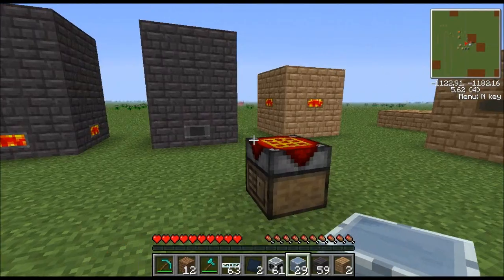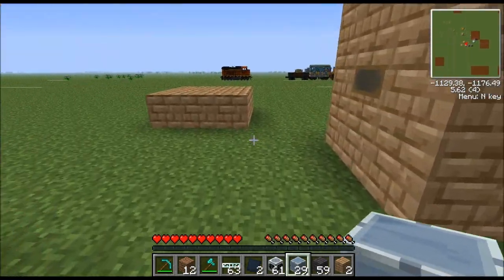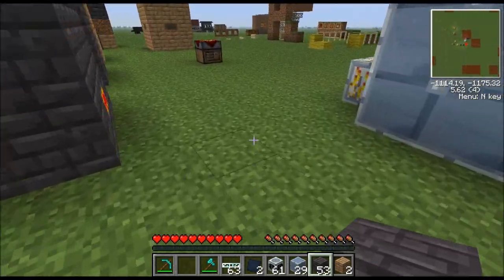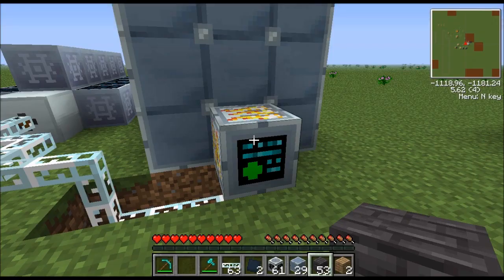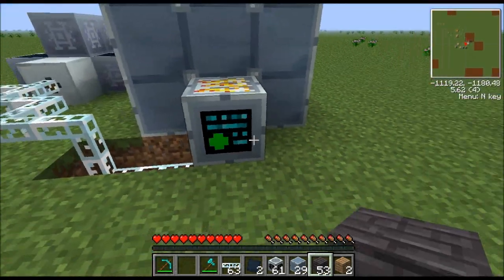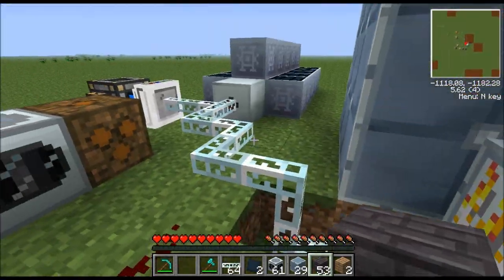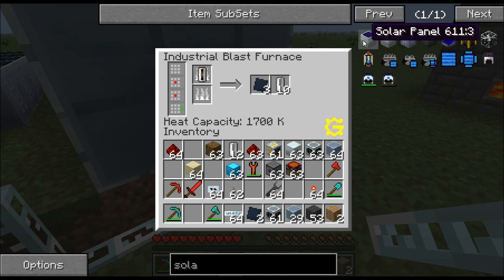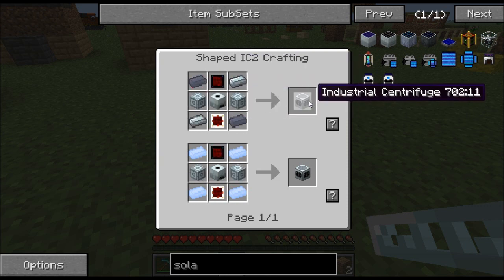FTB/Feed The Beast Tutorial - MindCrack Solar Panel, How To Make W/ An Industrial Blast Furnace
This guide will show you how to make a solar panel when using the MindCrack server version of Feed The Beast. This version of FTB is the most difficult and it requires alot of additional machinery to make. Along with the basic machines, you will also need a blast furnace, an industrial blast furnace, an industrial centrifuge, a rolling machine, and, optionally but recommended, a coke oven. This video will show you how to make and use all of these machines to manufacture a basic solar panel.

If you enjoyed this video or found it helpful then show some love by giving this video a like and sharing it with your friends.